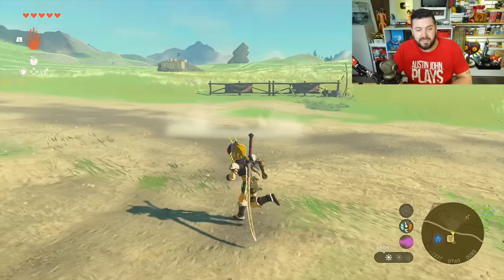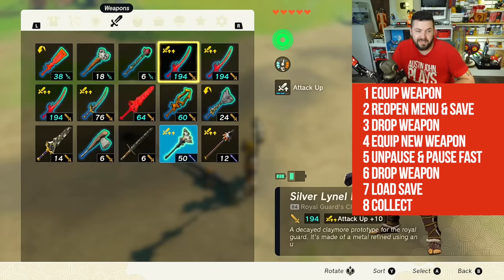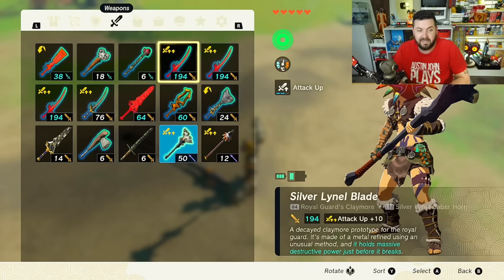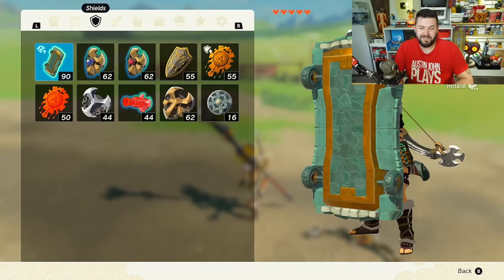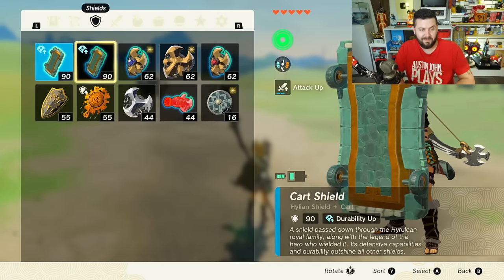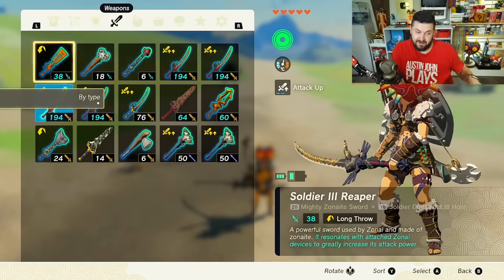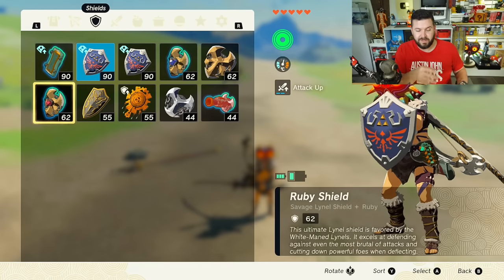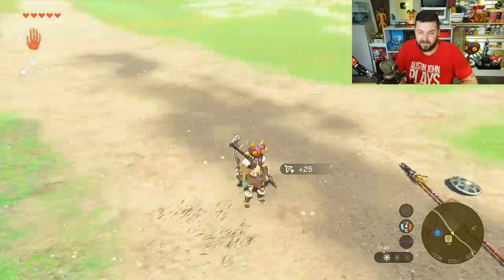How to Duplicate Weapons, Shields, & Bows (V1.0 - V1.1.1 ONLY) in Tears of the Kingdom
The Legend of Zelda Tears Of The Kingdom version 1.1.0 has a glitch that allows you to duplicate you Weapons, Shields, and Bows.